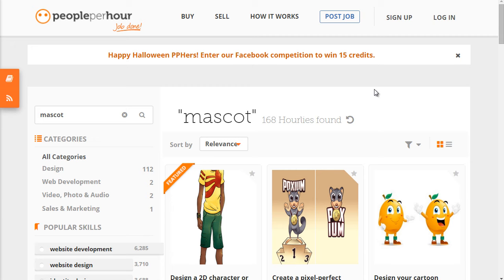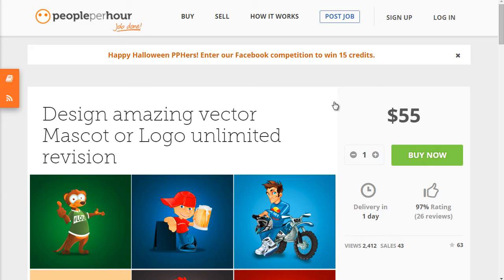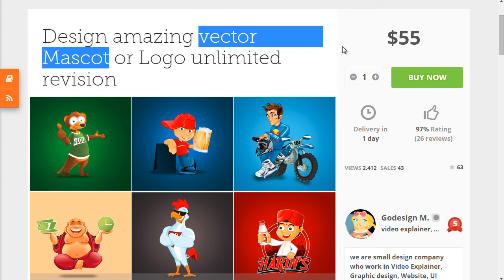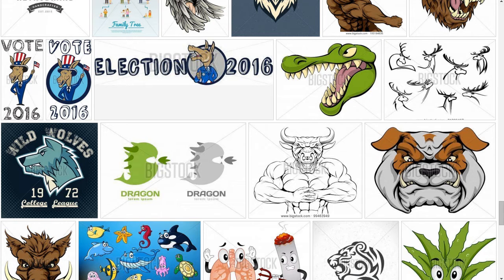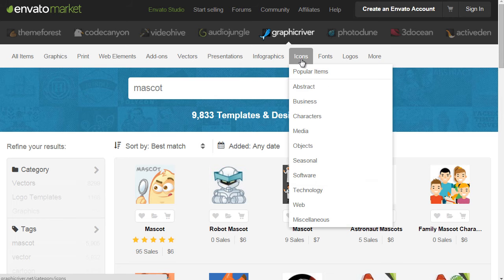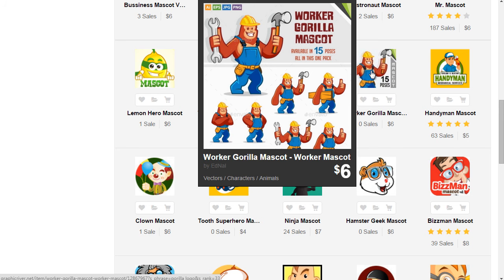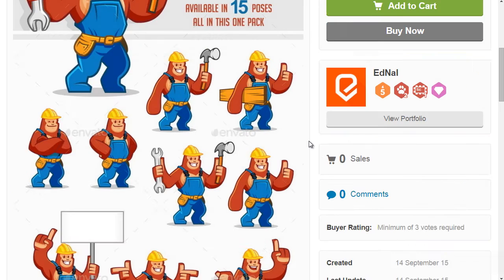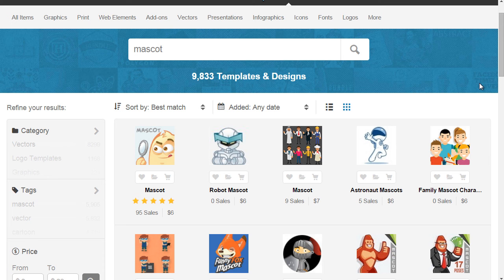09BBC Mascots 1280x720